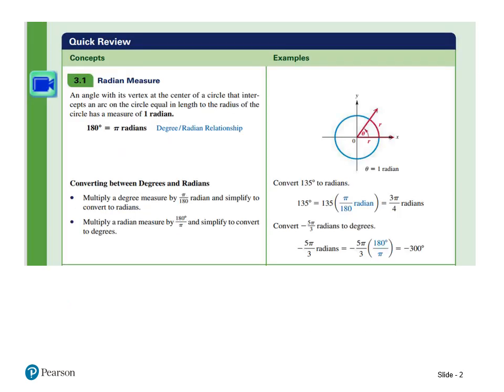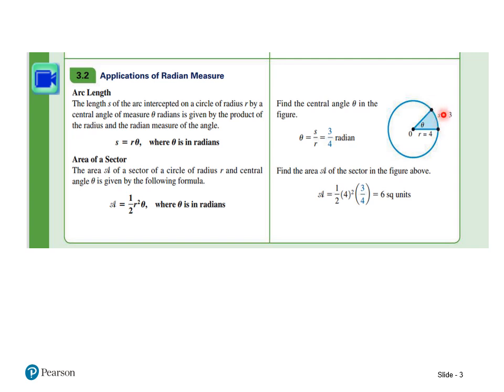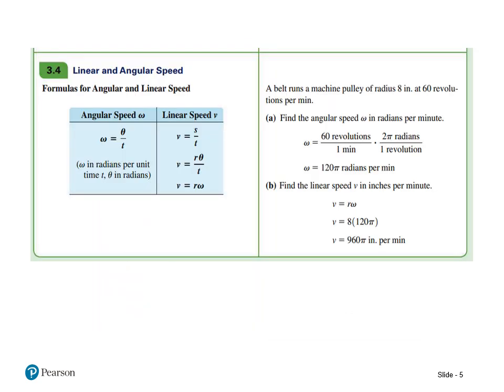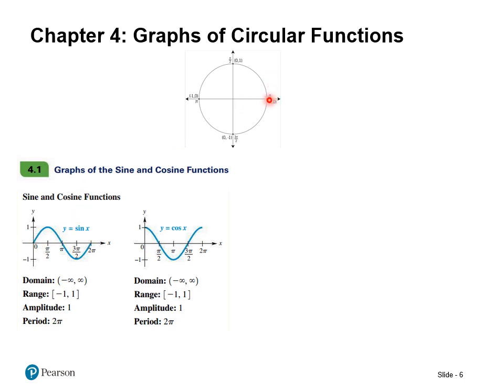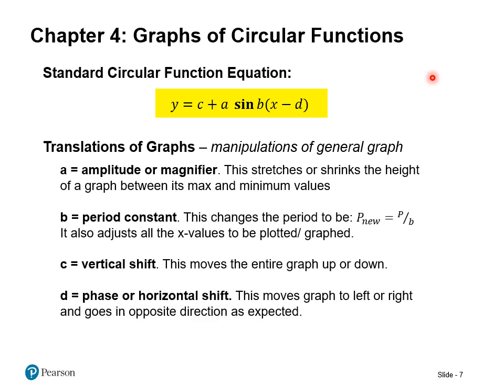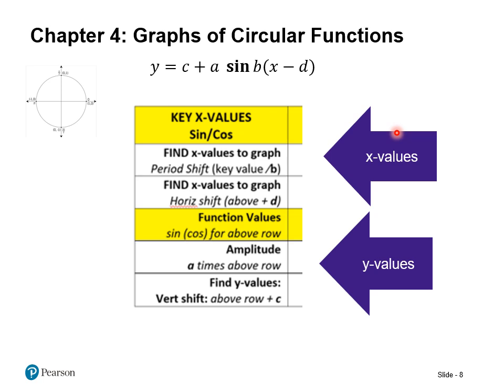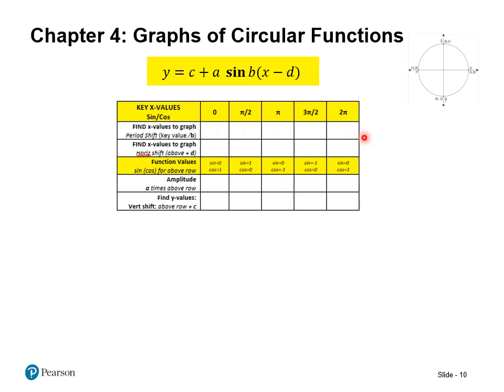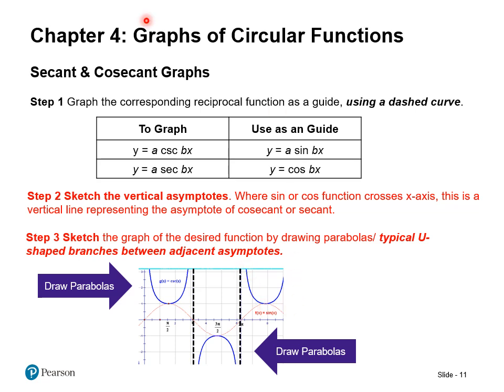MATH 1316 Test 2 Review Chapters 3 and 4